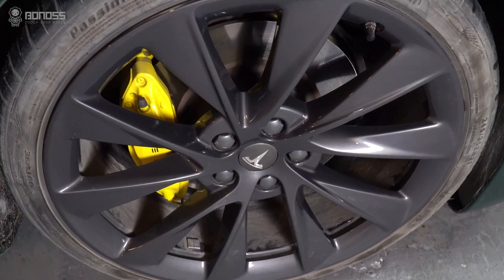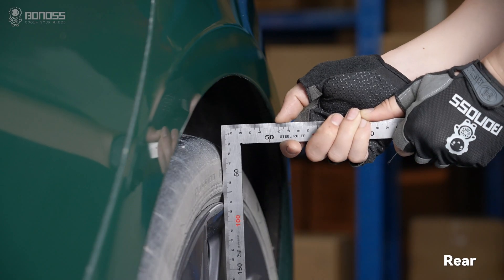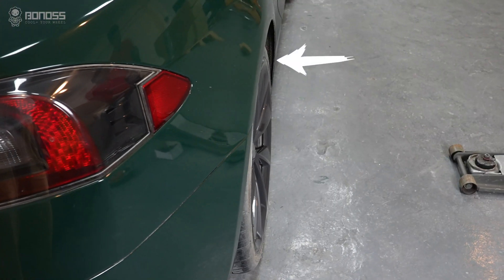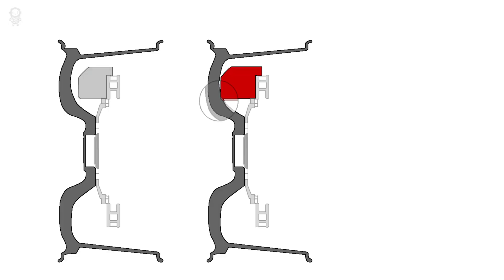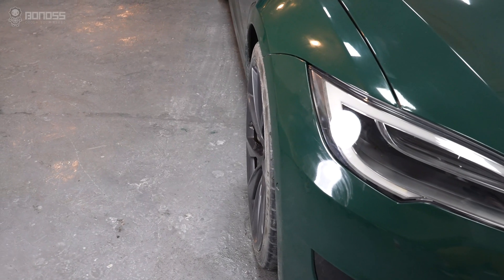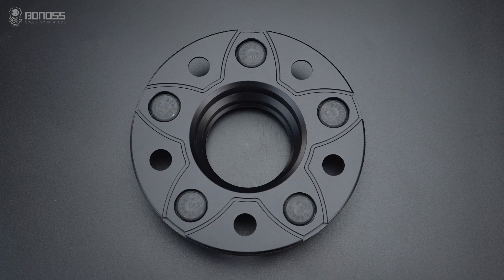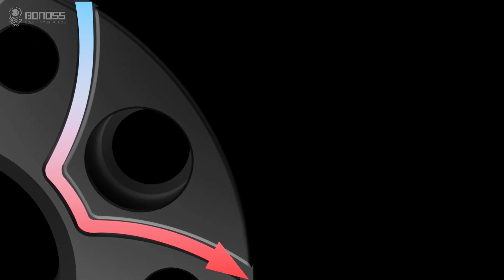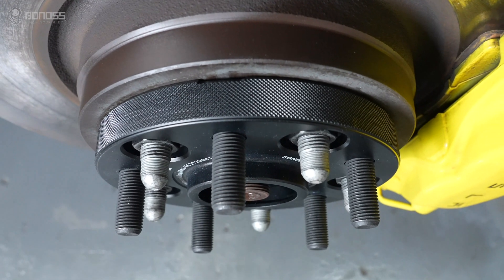What Sizes 2023 Tesla Model S Wheel Spacers Are Safe? | BONOSS Tesla EV Parts Online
In the market, 2023 Tesla Model S wheel spacers come in a very wide variety of sizes. For most OEM setups, front 15mm and rear 20mm spacers provide a flush stance.
The safest 2023 Tesla Model S wheel spacers should make your wheel setup meets the correct geometry as well as regulations. The allowable thickness of spacers varies by vehicle. The most common way is to measure the distance from the outer tire edge to the fender line.
BONOSS 2023 Tesla Model S wheel spacers are all forged. They undergo continuous tons of pressure to form. This eliminates any porosity, shrinkage, and other micro-processes. The resulting wheel spacers have a high degree of uniformity in the grain structure. Tires tend to bear more force when crossing bumping roads. And BONOSS forged aluminum 2023 Tesla Model S wheel spacers can undertake more stress without breaking, therefore, keeping you and your passengers safe all along the way.

❓What Are Quality 2023 Tesla Model S Wheel Spacers Made Of? Do 2023 Tesla Model S Wheel Spacers Vehicle Specific?

📋Product data:
Work on: 2021/2022/2023/2024 Tesla Model S Plaid/P100D/P85D...
Material: AL6061-T6 / AL7075-T6
PCD:5x120
CB:64.1
Thread: M14x1.5
In Stock: 5mm~50mm